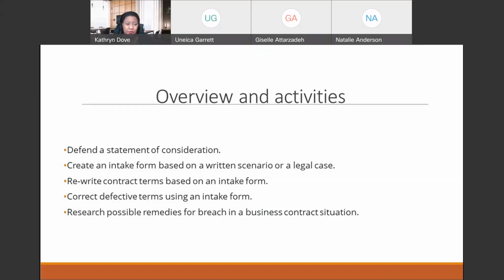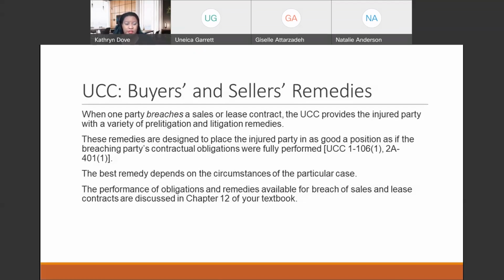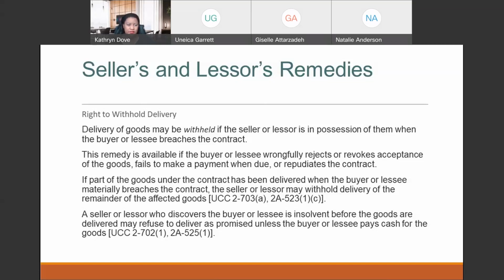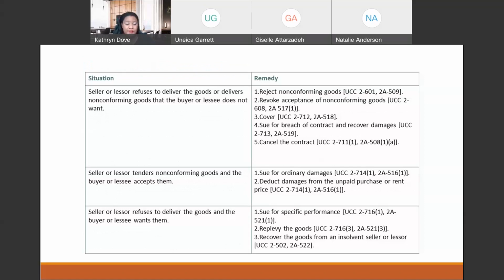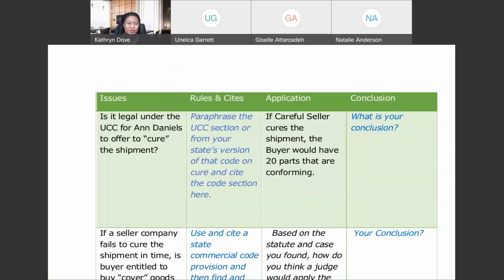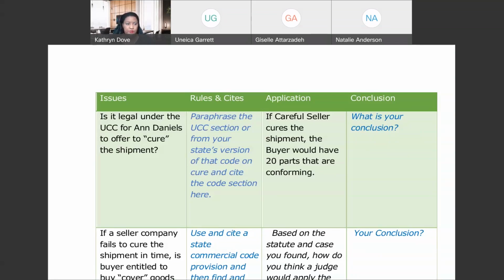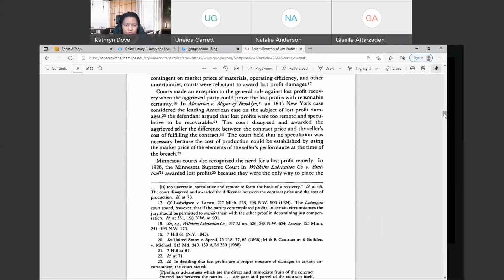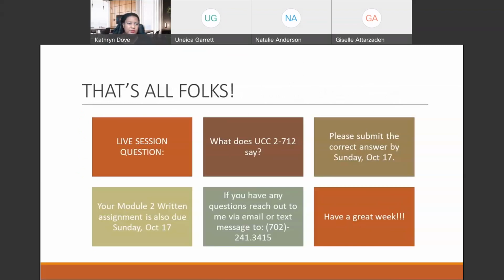Contracts course - Module 2 Live Session Video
Rasmussen University
Paralegal program